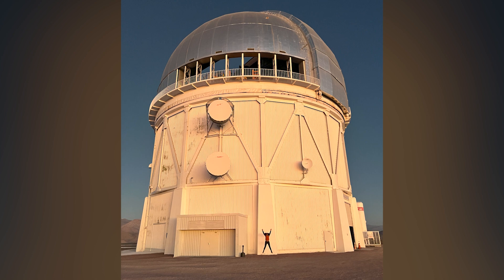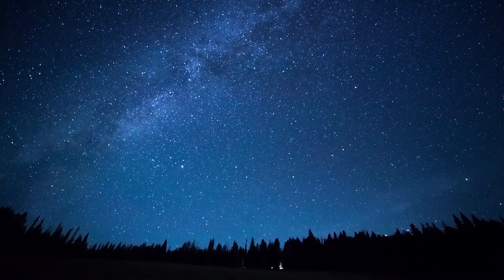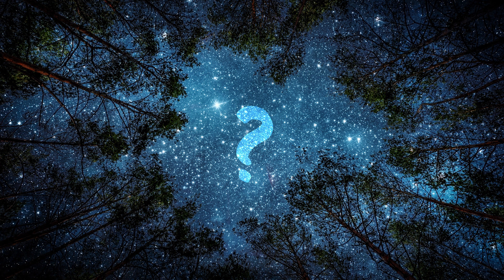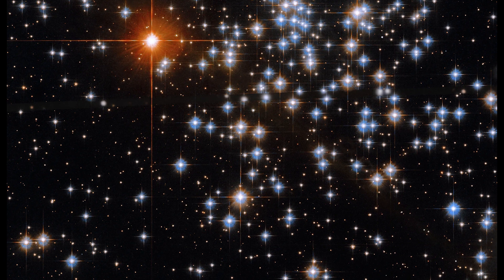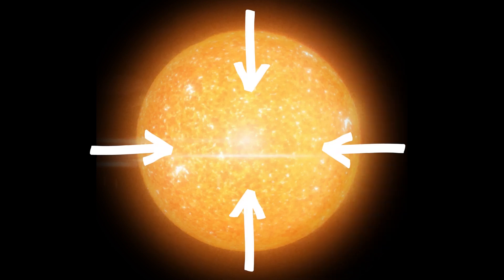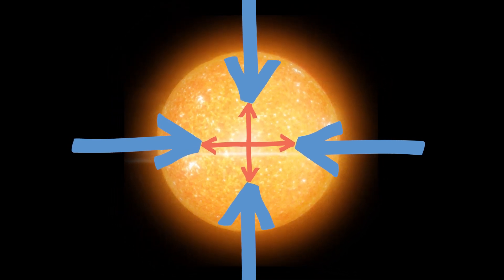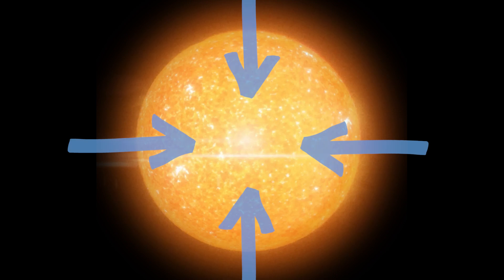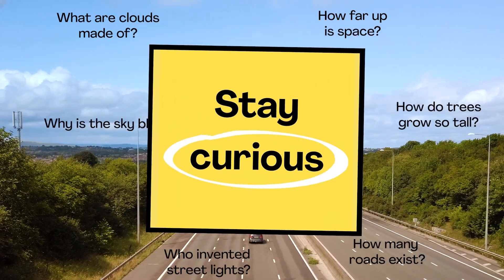What is a supernova?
Are your kids wondering, “What is a supernova?” This question came from Tobi, a student from the United States.